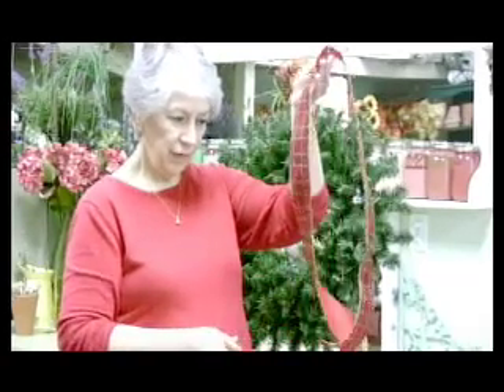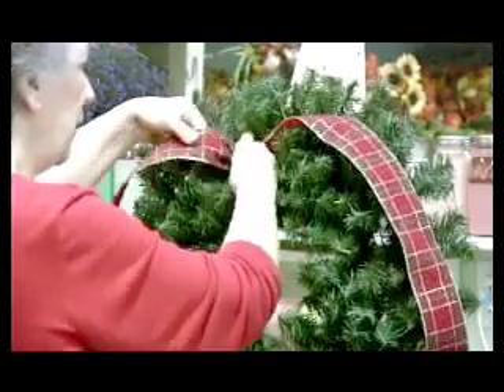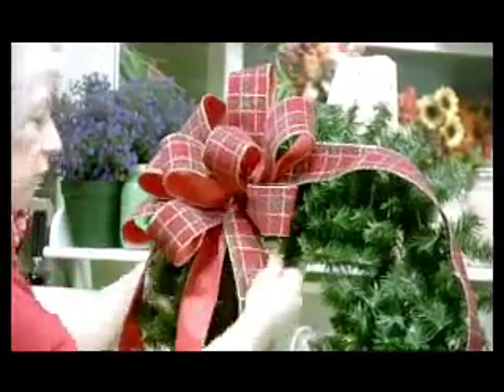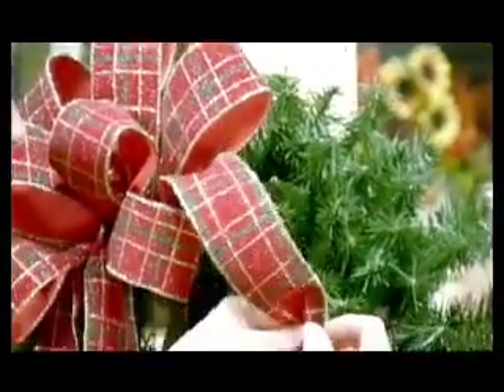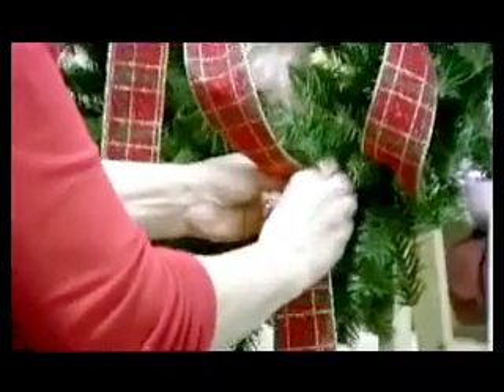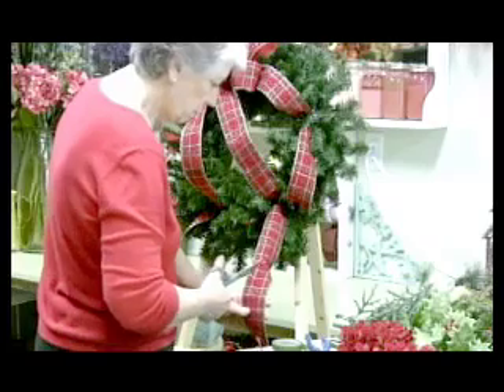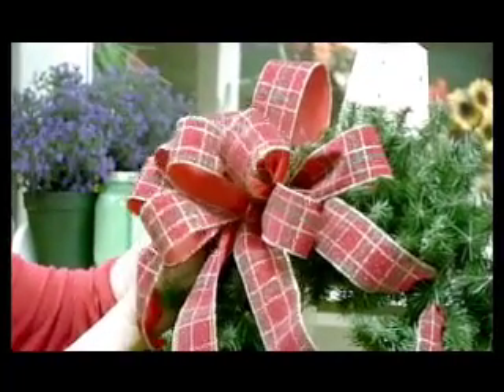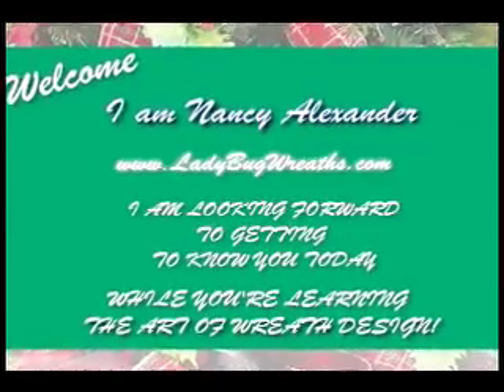DIY Simple Christmas Wreath Tutorial - Nancy Alexander (2016 edition)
Happy wreathing!!! :)